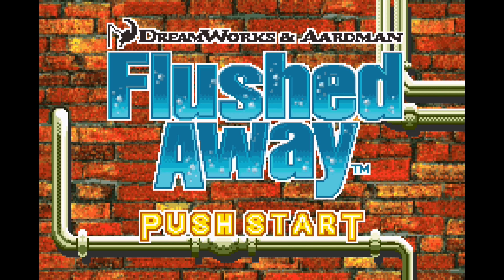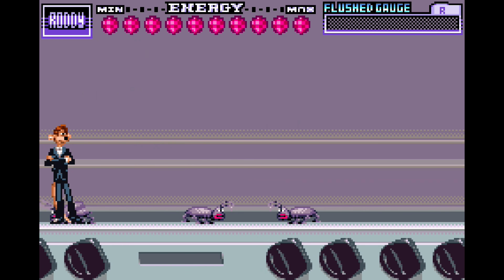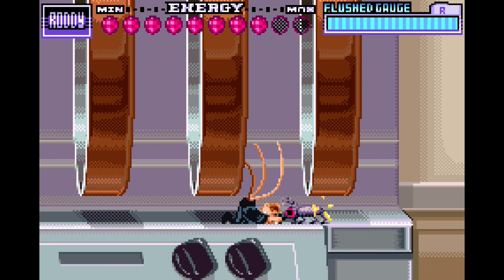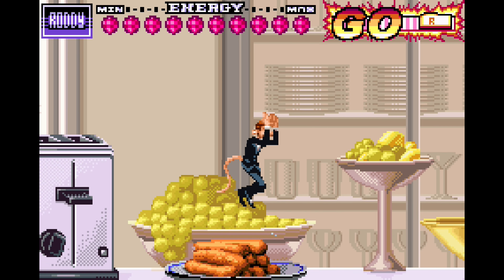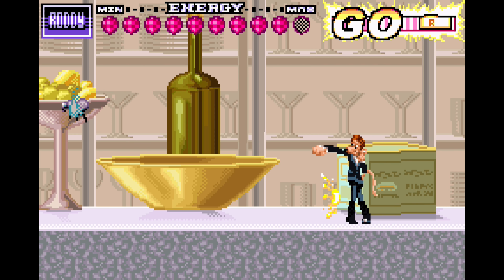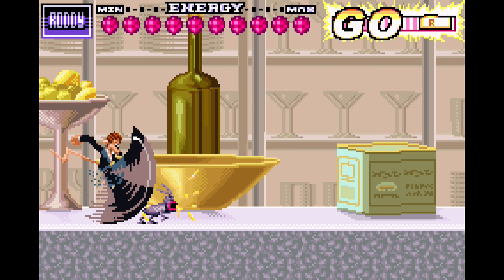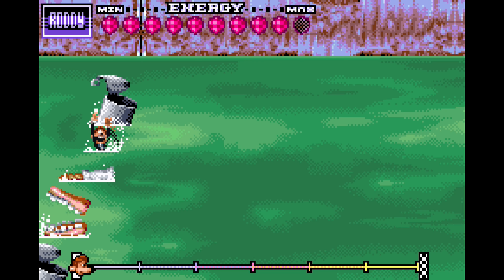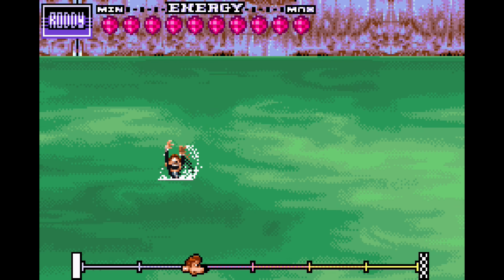Flushed Away ... (GBA) Gameplay Peek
Flushed Away gameplay for the Game Boy Advance (GBA).